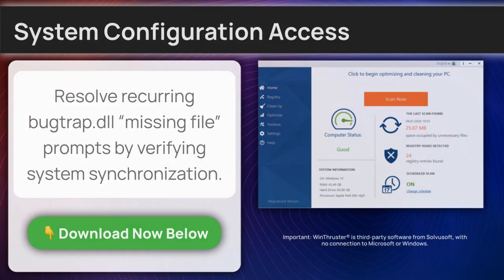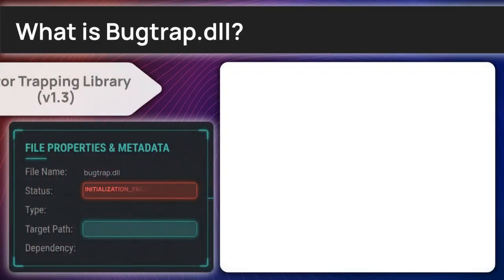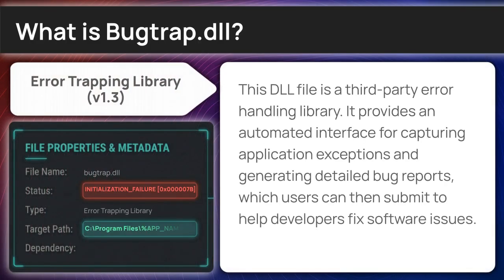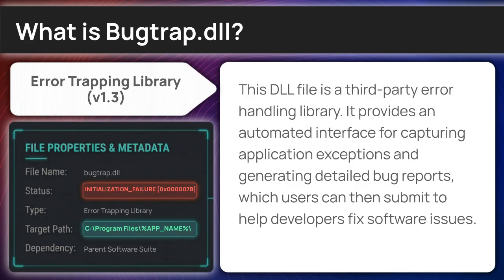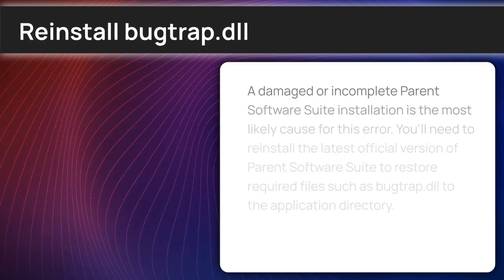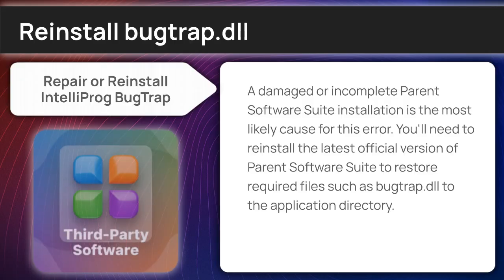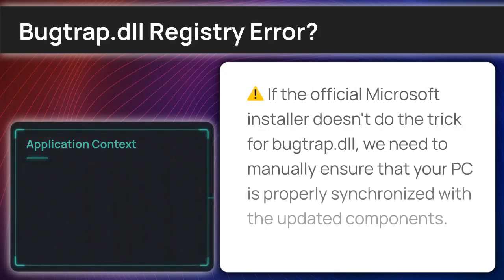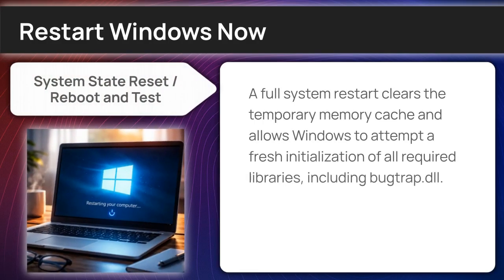How To Fix Bugtrap.dll Error [SOLVED]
Does Windows list Bugtrap.dll as a missing dependency? Bugtrap.dll acts as a shared resource that Parent Software Suite references during normal operation.

This DLL file is a third-party error handling library. It provides an automated interface for capturing application exceptions and generating detailed bug reports, which users can then submit to help developers fix software issues.

Bugtrap.dll is implemented as a Third-Party DLL that supports Parent Software Suite through the Error Trapping Library. In this video, I’ll cover commonly recommended troubleshooting actions.

▶ Covered in today’s video:

- Research the bugtrap.dll library
- Reviewing the bugtrap.dll dependency list

Timestamps:

00:00 - Context
00:19 - Analyze the bugtrap.dll file details
00:37 - Restoring missing bugtrap.dll files
00:59 - Restarting Windows to refresh system services
01:17 - Security considerations for critical system files
01:31 - Additional resources for maintenance and cleanup